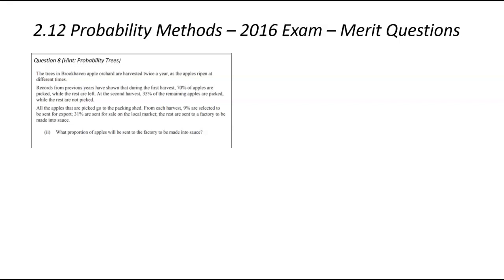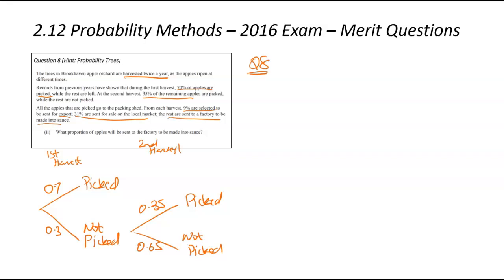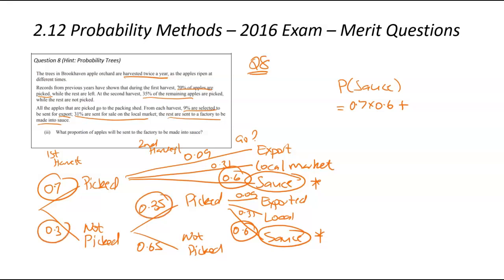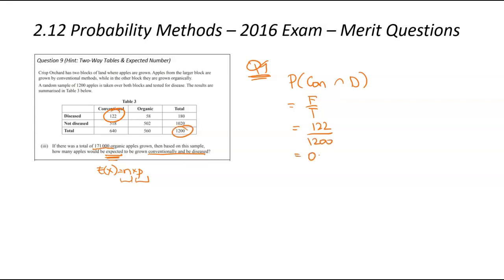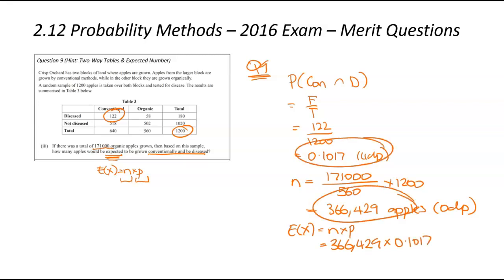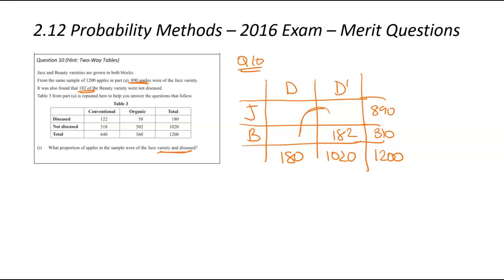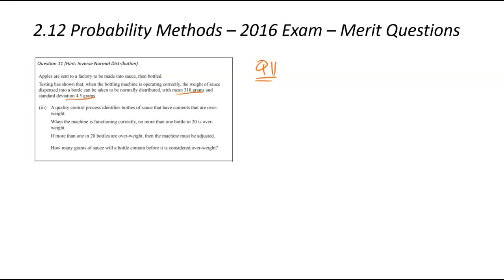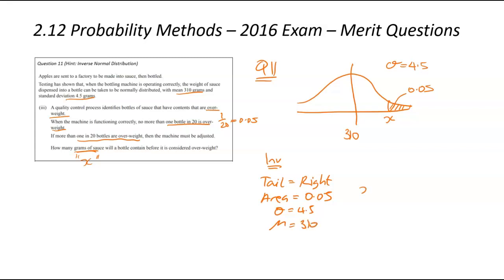2.12 Probability Methods (AS91267) - 2016 - Merit only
These questions come from the 2016 external examinations for 2.12 Probability Methods, written by and copyrighted by NZQA.

All the Merit Questions and Video Breakdowns from the 2015 to 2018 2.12 Probability Methods NCEA exams can be found

00:00 Intro
00:10 Question 8
03:59 Question 9
07:16 Question 10
09:46 Question 11